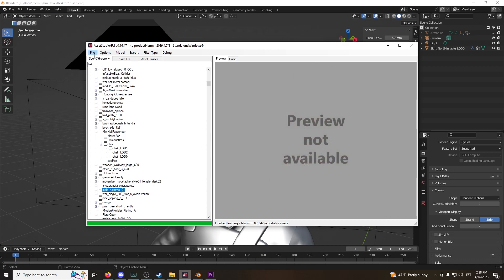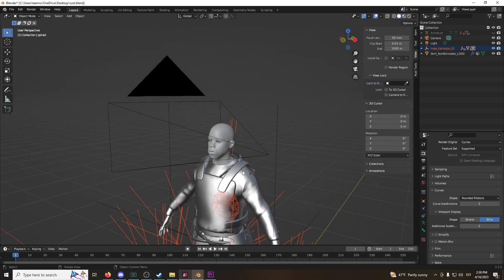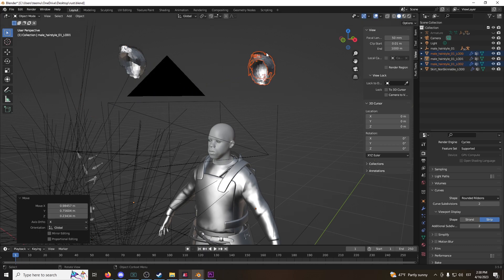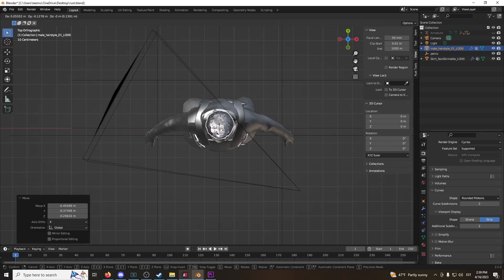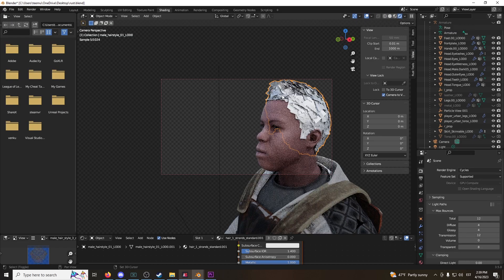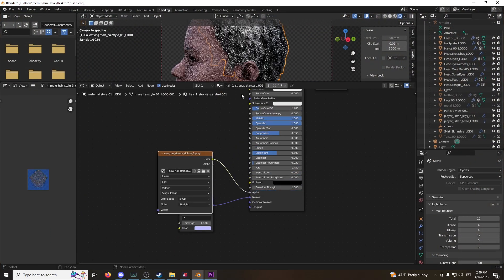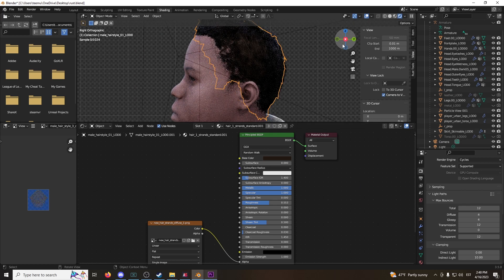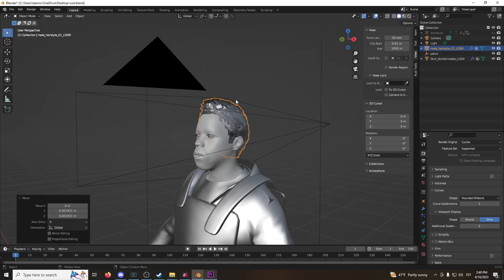Rust Blender Tutorial HAIR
In this video I will show you how to get hair in blender

this has the rust tools also inside it
rust 3d